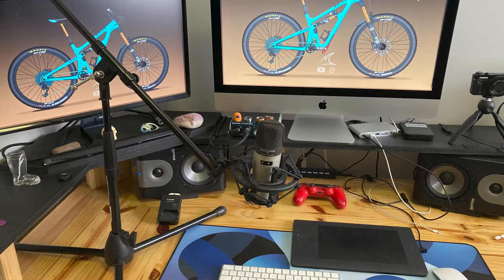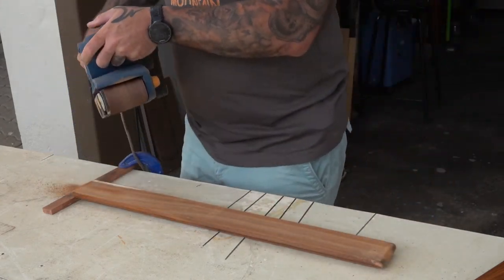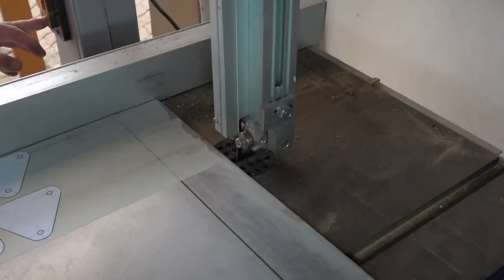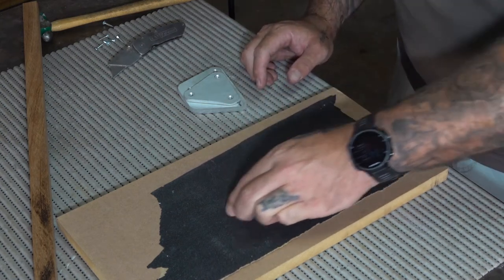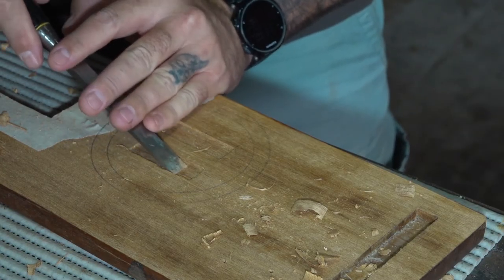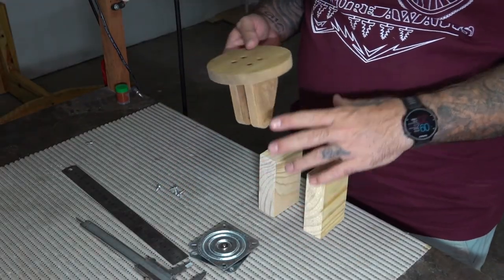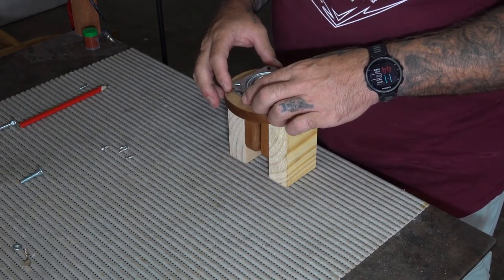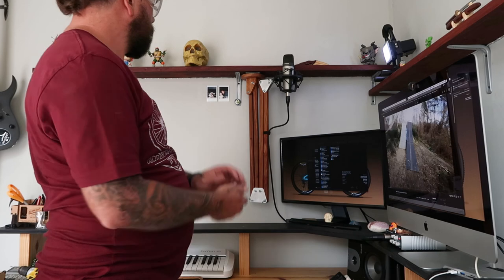DIY - Retractable Mic Boom Arm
Everytime I want to record a voice-over for a video, I have to pretty much move heaven and earth to get a comfortable mic situation setup... but no more... today I built myself this awesome retractable mic arm... now my mic is permanently set up and ready to go... if you have the same problem perhaps you should give this a try... it was easy to make and very much worth it... Enjoy

I you have any comments or suggestions feel free to voice them in the comment section below.